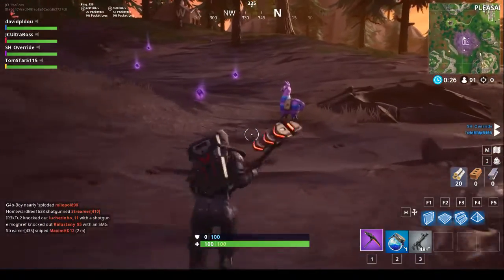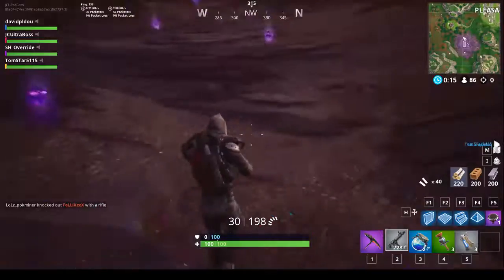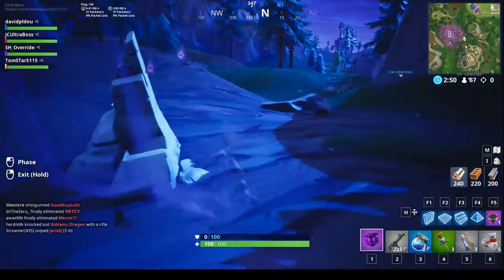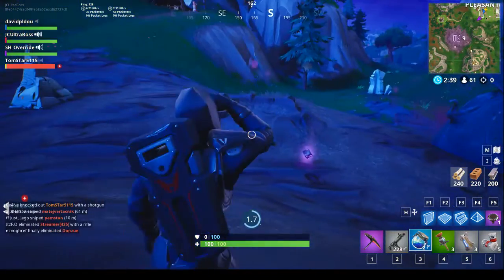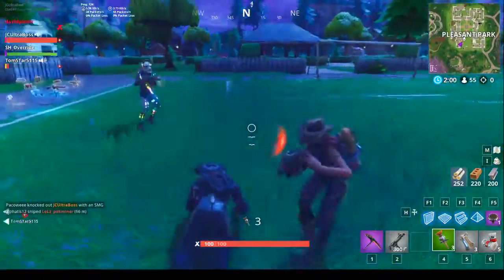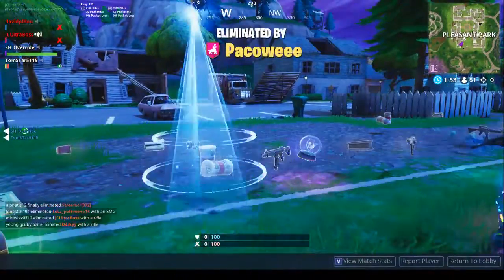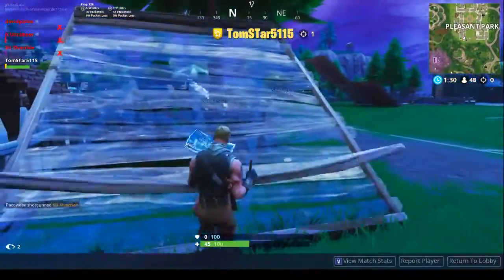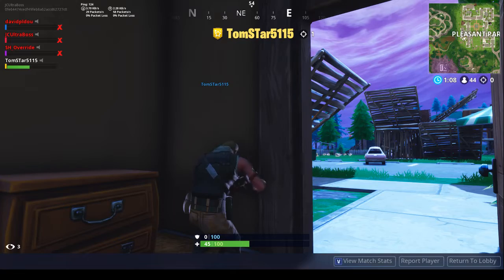FORTNITE SHADOW CUBE IS TRASH!!!! PS. I was wrong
ENJOY! note that i didn't know you can go through walls with it